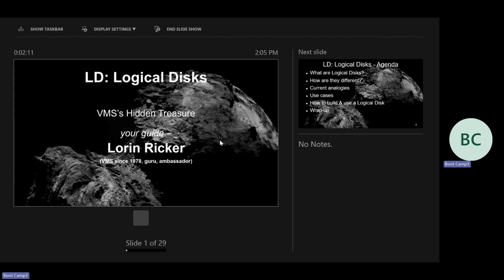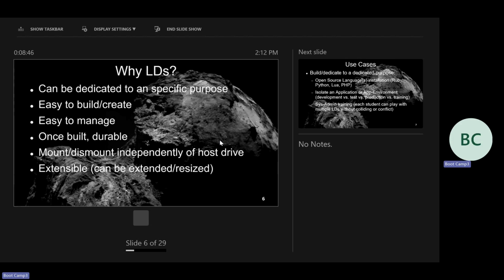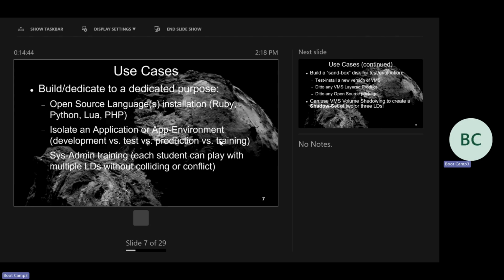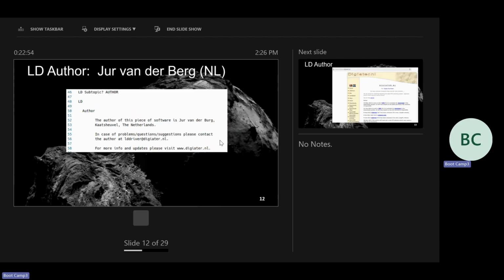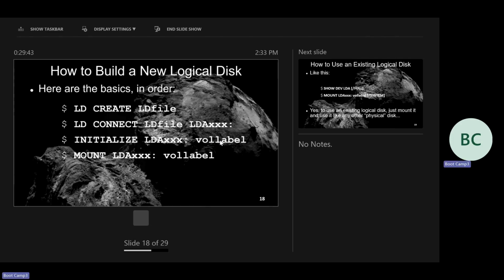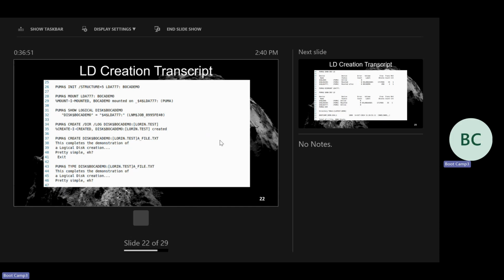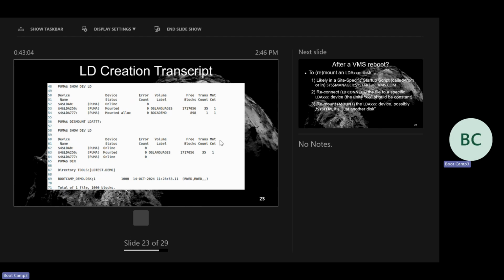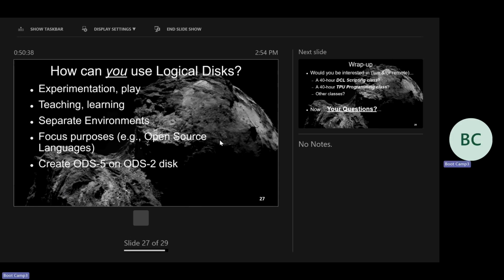Lorin Ricker on Logical Disk: VMS's Hidden Treasure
Lorin Ricker's presentation on Logical Disk: VMS's Hidden Treasure.